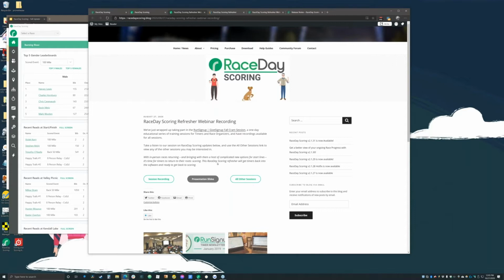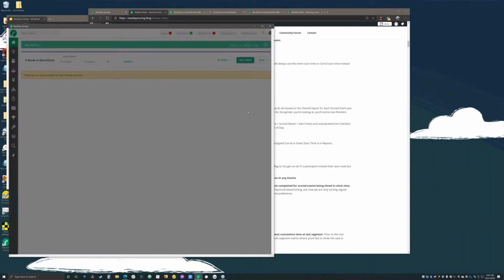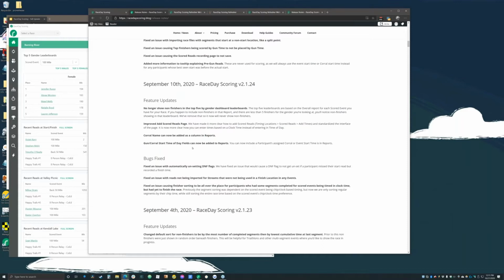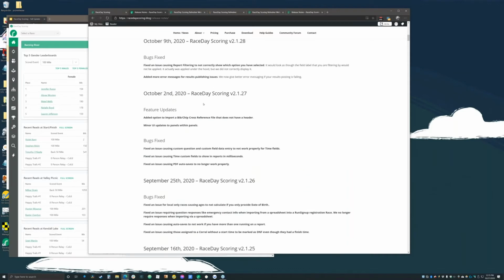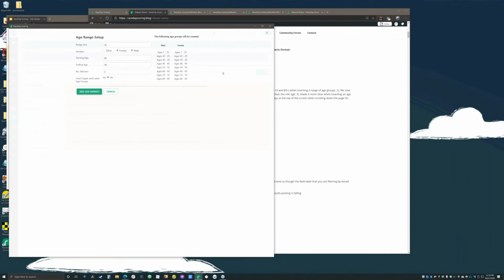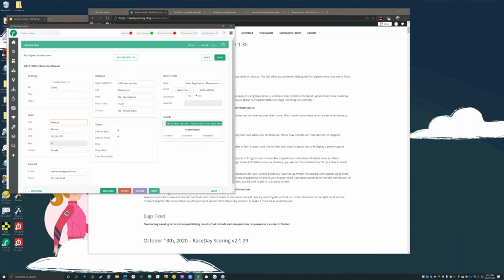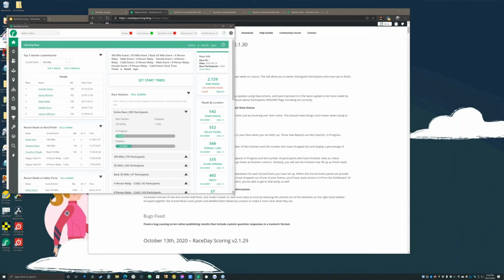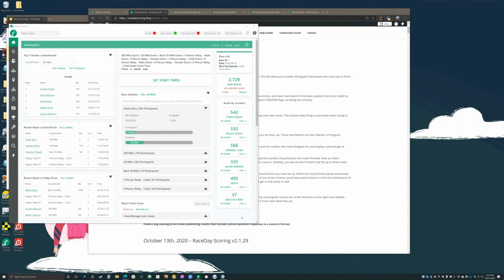Timer Tip Tuesday: RaceDay Scoring Update (October 2020)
This webinar covers all the recent advancements and changes we've made with RaceDay Scoring and is presented by Matt Avery. Now is a great time to prepare for the comeback of onsite events and get familiar with RaceDay Scoring.

300 Mill St., Suite 200